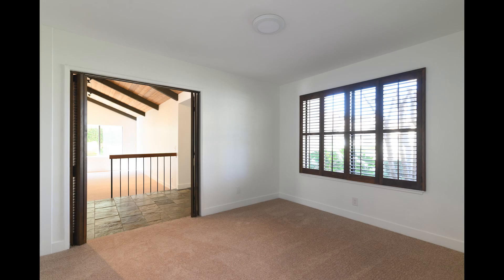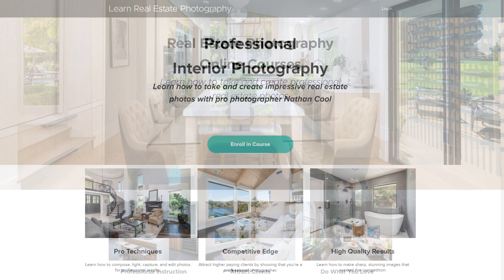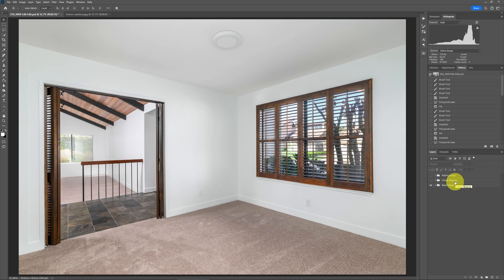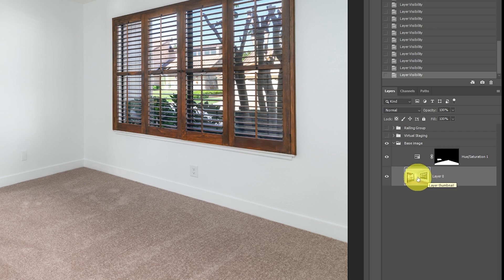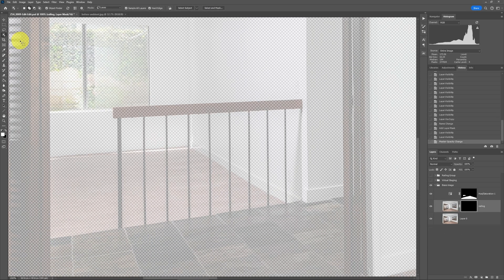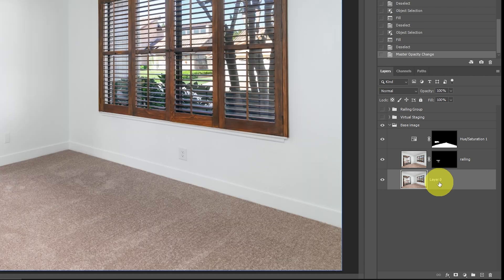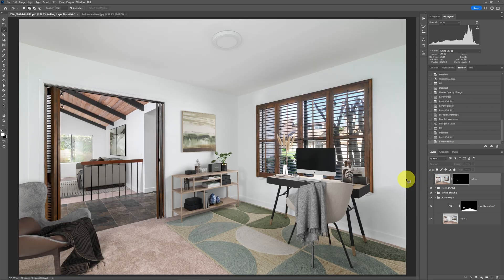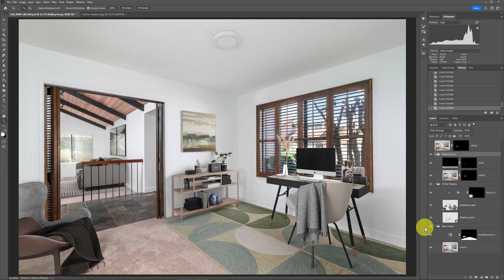TOP Virtual Staging HACK for Real Estate Photos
By default virtual staging software can struggle with some furniture placements, so in this episode I show how you can fix it for real estate photos. Below are links mentioned in the video:

My books on real estate photography:

Mastering Color in Photography: